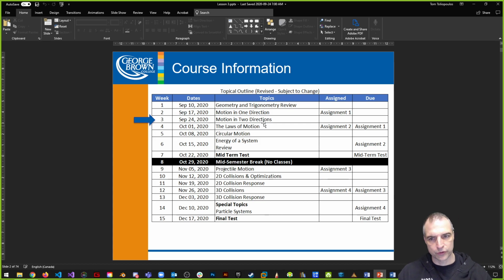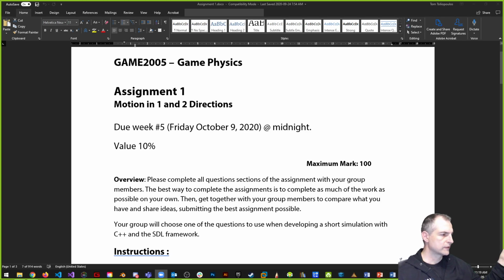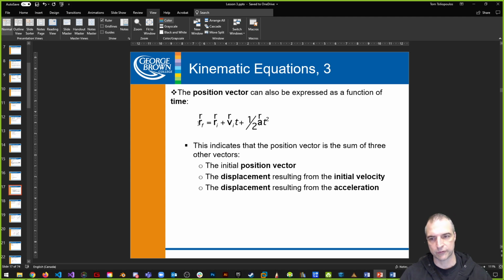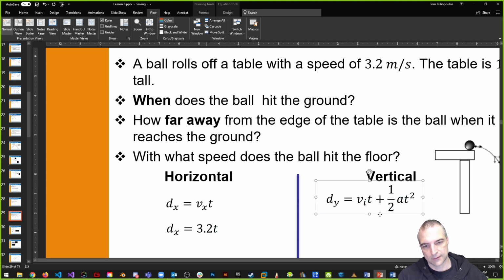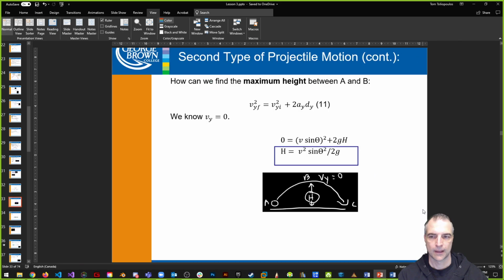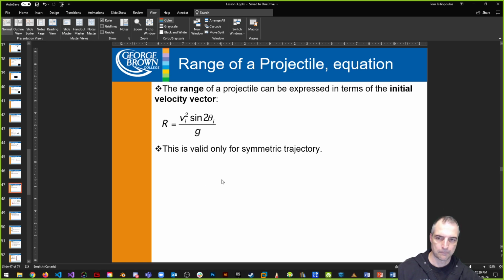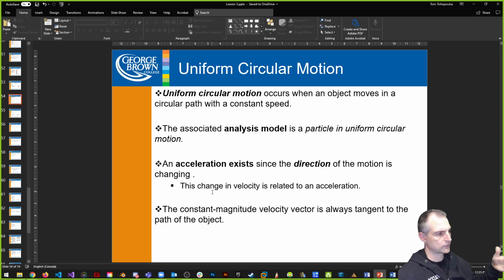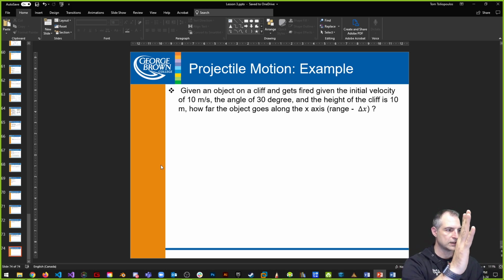GAME2005 - F2020 - Lesson 3 - Part 1 - Motion in 2 Dimensions